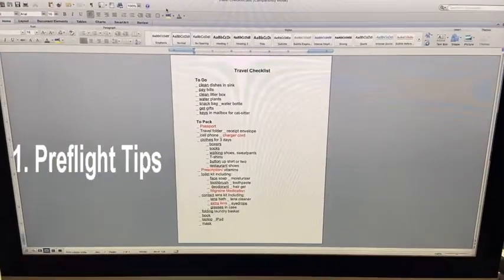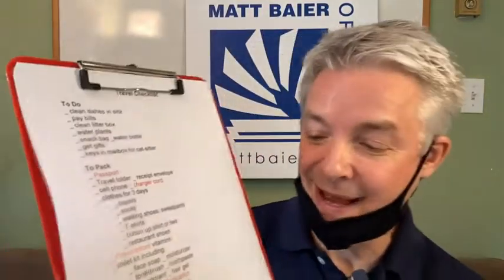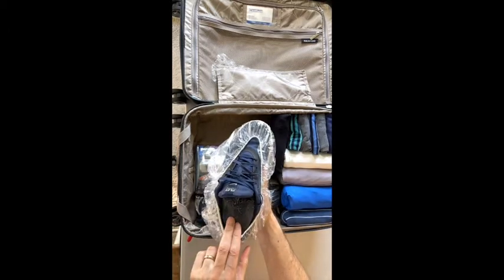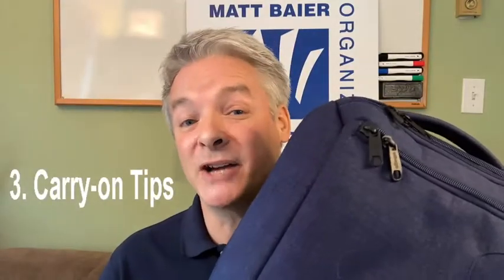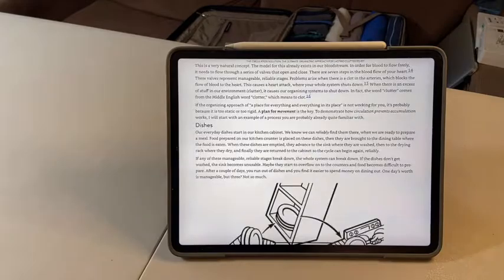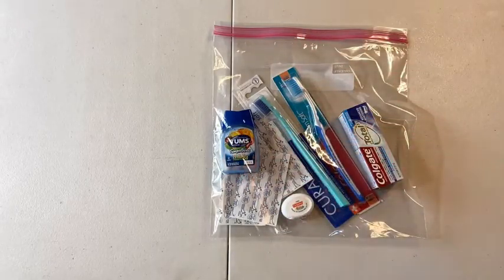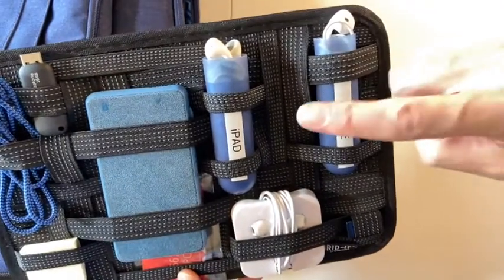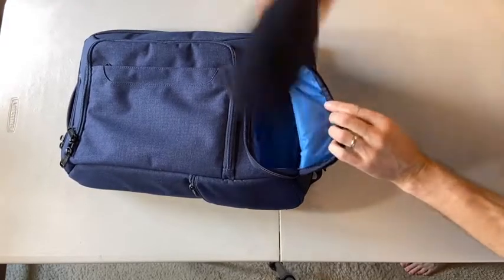Organizing To Travel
This video is about organizing to travel. Traveling can be stressful if you're not organized. This video is designed to help reduce that stress with pre-flight tips, suitcase tips, and carry-on tips.